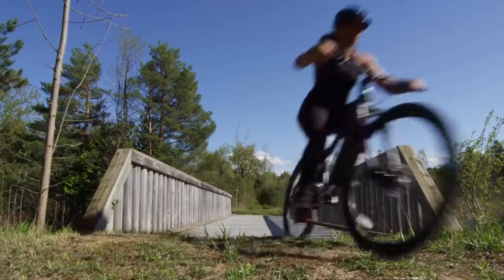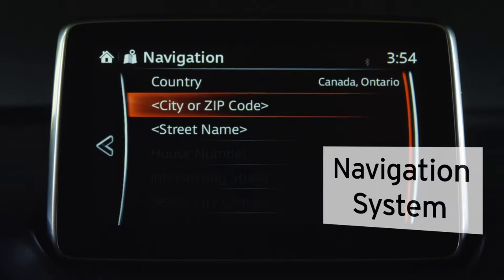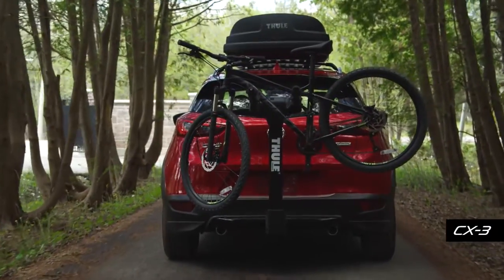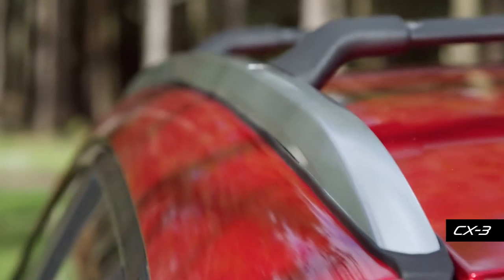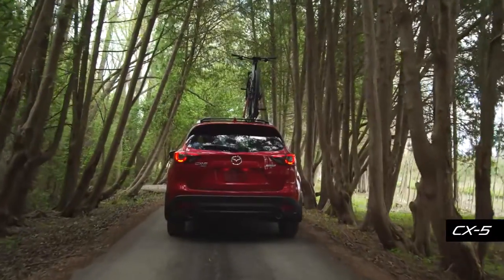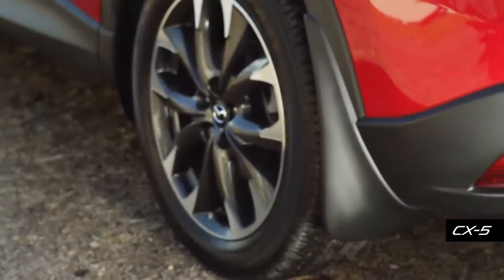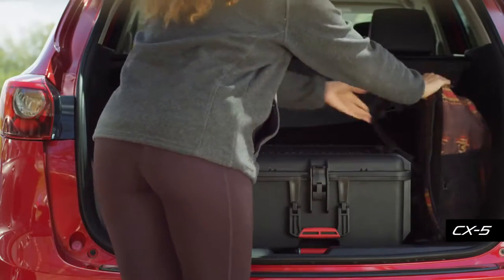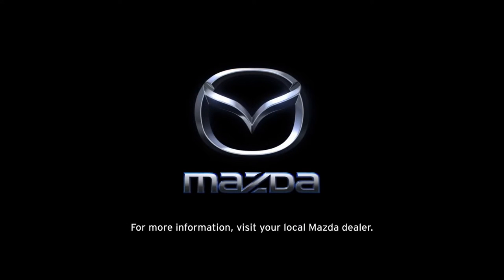Courtenay Mazda: Adventure Awaits – Vehicle Accessories | Mazda Canada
Adventure Awaits – Vehicle Accessories | Mazda Canada

Planning your next weekend adventure? Mazda can help with our popular line of Adventure Collection accessories.

Hit the road with Mazda’s in-dash integrated navigation system equipped with advanced lane guidance, a 3-D interactive map, voice commands, and more. With this companion, you can stay on the right track.

Tow bikes, skis, and snowboards with our towing hitch, available for the CX-5 and CX-9. Our hitch mounted bike carrier, versatile roof rack system, roof mounted bike carrier, accessory hitch, and ski/snowboard carrier will transport cargo securely on your next gateway.

Got more items to store? Your gear can be kept away in Mazda’s cargo box, designed with dual side opening for easy access. With its tool free installation, you can spend more time on the road instead.

When unexpected mishaps happen, our mud guards protect your Mazda finish from rocks, mud, and other debris. Our rear bumper guard protects your Mazda from chips and scratches when off-loading items and Mazda’s cargo cover keeps your items safety out of view.

Mazda’s Adventure Collection accessories keep the fun going. Take your driving experience to new heights with these additions.